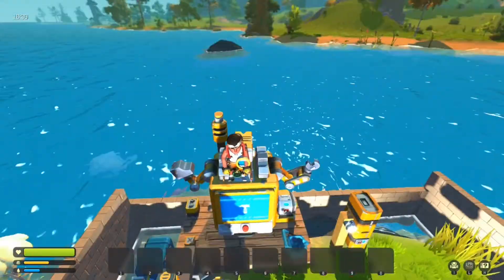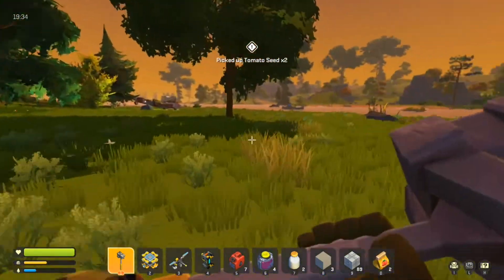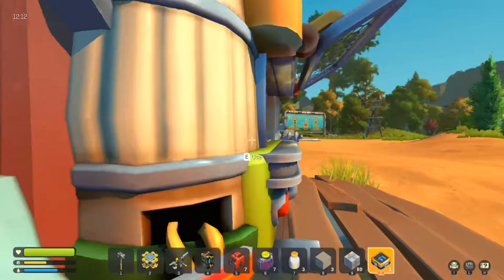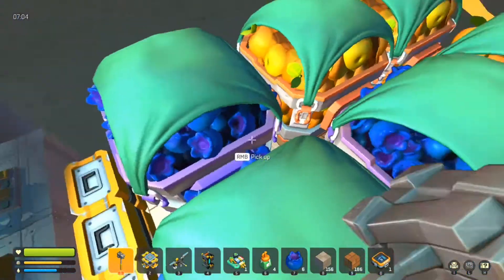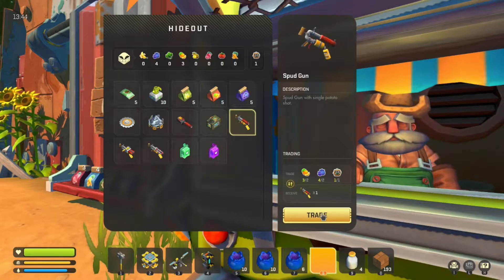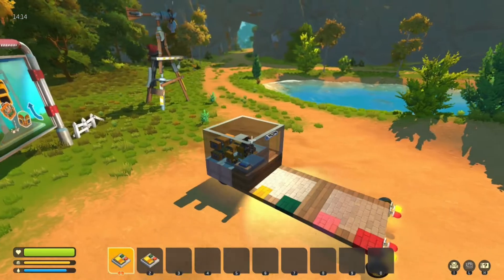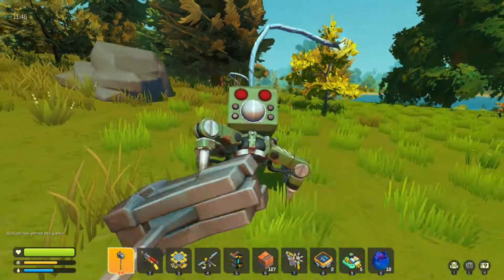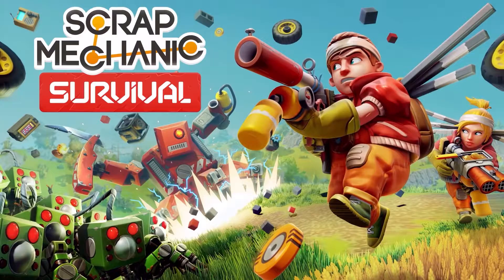SPUD GUN !!!!!!!! scrapmechanic survival 3